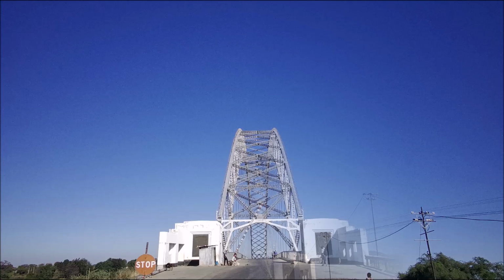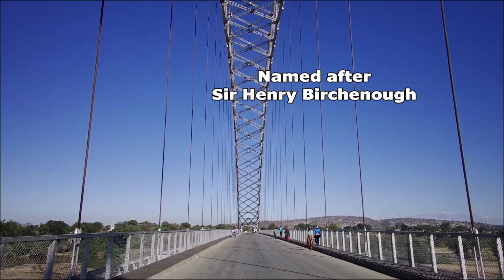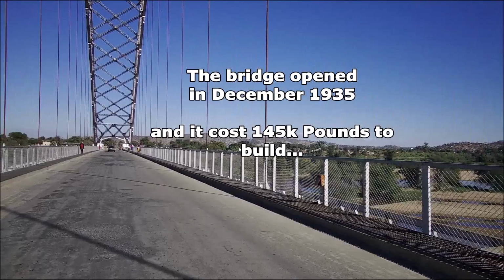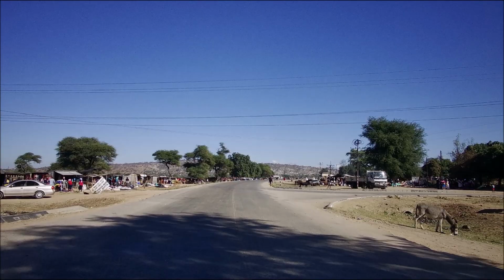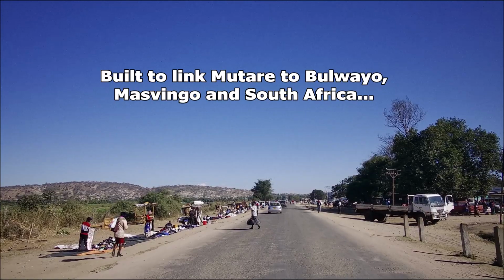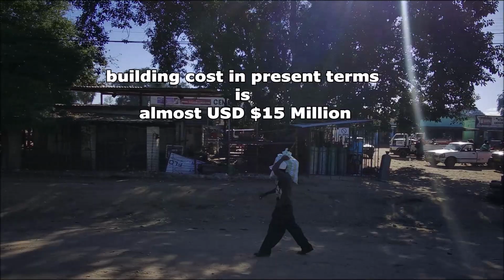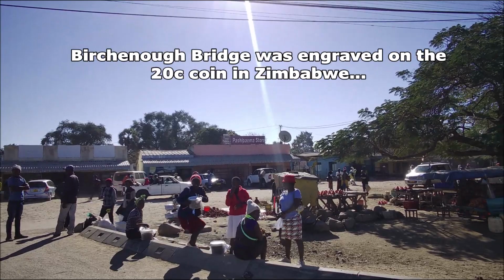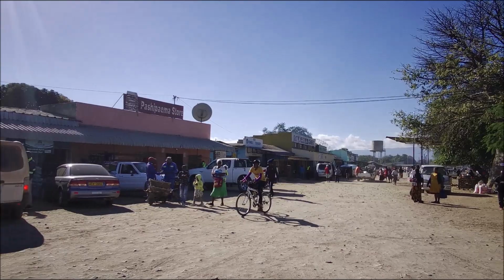World's Third Longest Arch Bridge (1935) ~ Birchenough Bridge | Manicaland Province | Zimbabwe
Birchenough Bridge

Birchenough Bridge was completed in 1935, as was officially opened in December 1935. It was built at a cost of £145 000 which in today's money is £10.5 million or USD $ 14.8 million.

The project was funded by the Beit Trust, whose chairman was Sir Alfred Beit. The bridge was named after him in his honour. The project was built over the Save River, and was meant to give Mutare (then called Umtali) and the greater Manicaland province access to Bulawayo, Masvingo ( then Fort Victoria) and South Africa. The bridge was so vital to the country's infrastructure, so much that it was engraved on Zimbabwe's 20 cent coin.

Birchenough Bridge was designed by Ralph Freeman, who also designed the Sydney Harbor Bridge in Australia. The bridge is two thirds the size of the Sydney Harbor Bridge.  Upon it's completion in 1935, Birchenough  was the third longest arch bridge in the world at that time.

A lot of agricultural and trade activities take place close to the Bridge, which has led to the rise of Birchenough township.

Let's take a tour together through my lens and let's enjoy!